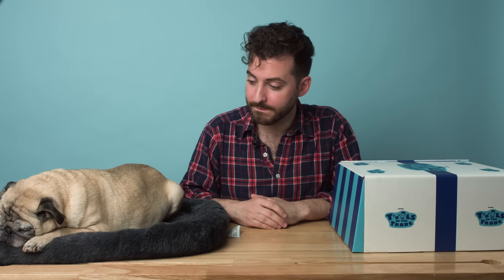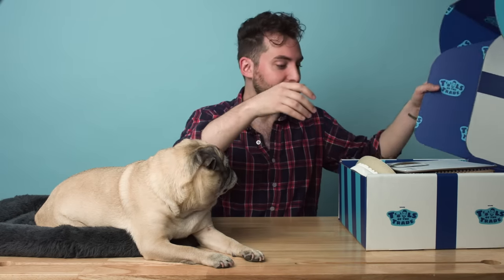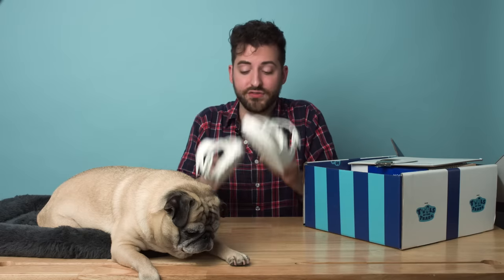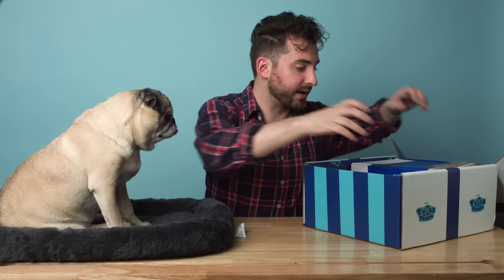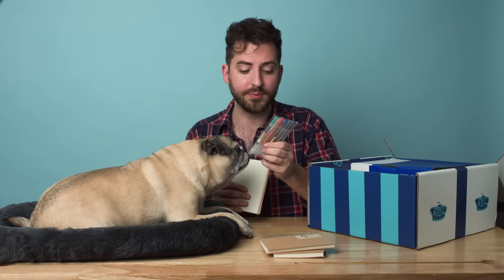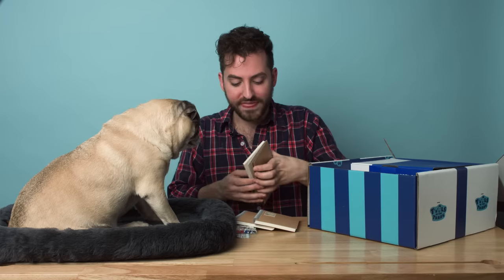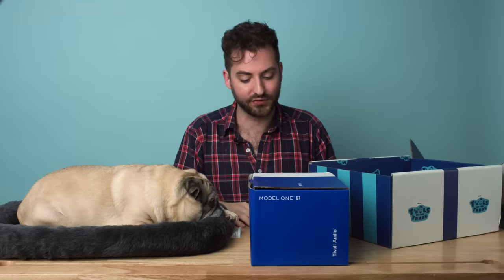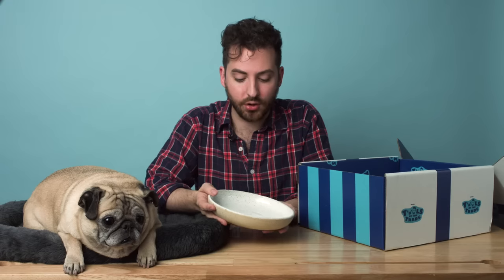7 Everyday Items Pottery Queen Sarah Henry Can’t Live Without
Jonathan and Noodle unbox the daily must-haves of Sarah Henry, founder of SJK Objects.

Driven by the desire to work with her hands, Sarah Henry brought together beauty and functionality to launch SJK Objects — a small-batch ceramics shop in Victoria, British Columbia. Carrying everything from bowls and mugs to soap dispensers and oil bottles, each everyday item in the shop is thoughtfully designed and handcrafted from clay. Jonathan and Noodle unpack Sarah’s essential items, including a comfy pair of Birkenstocks (socks not included) and a beautiful pottery piece straight from her shop.